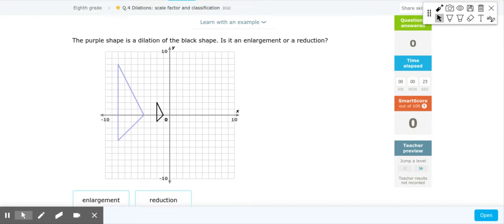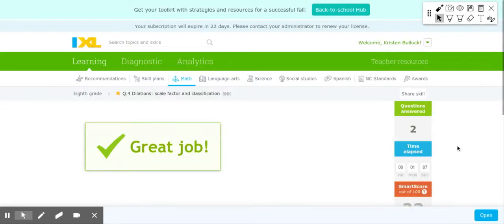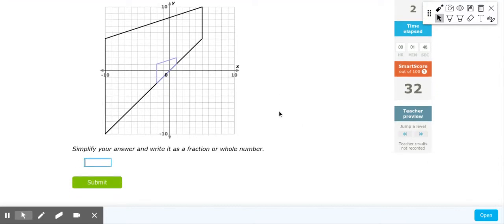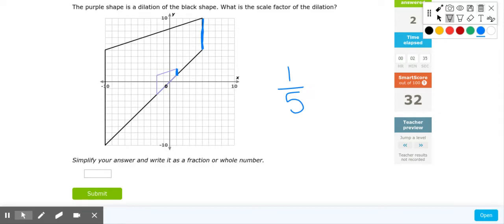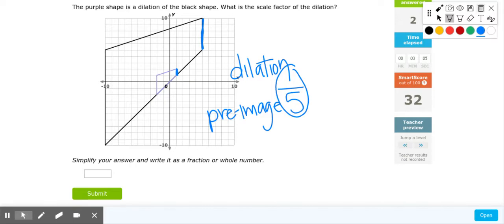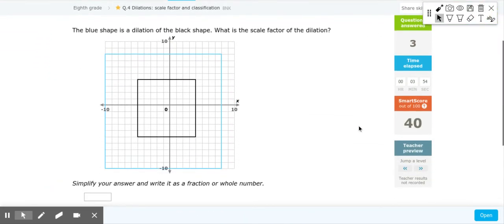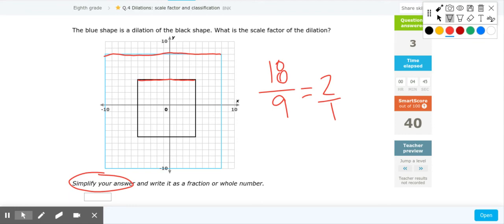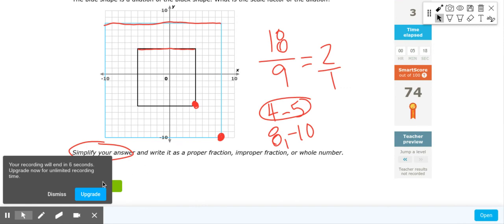IXL Q 4 Dilations: scale factor and classification